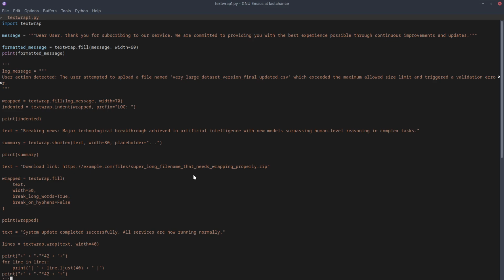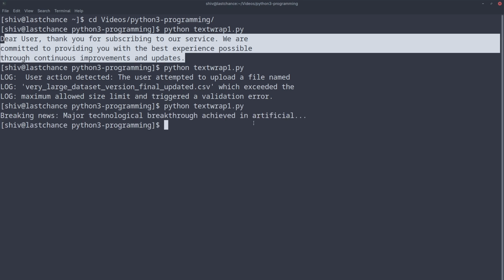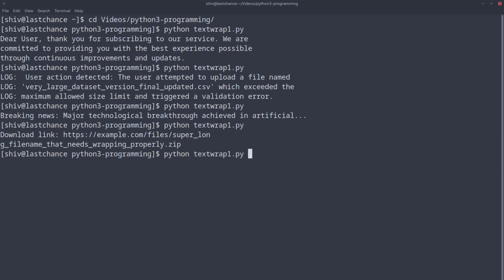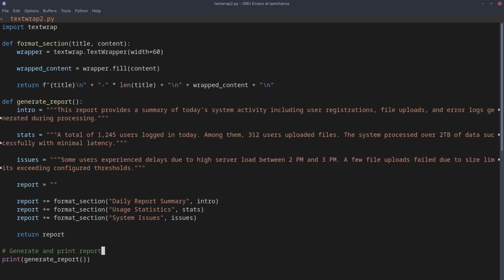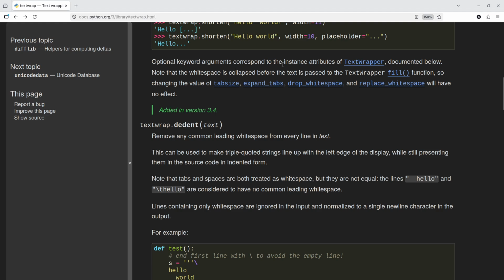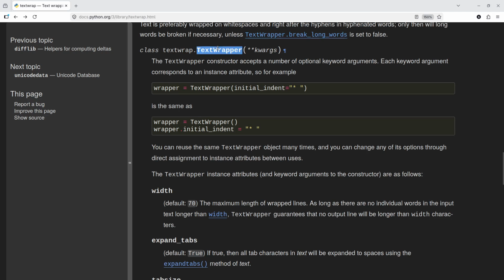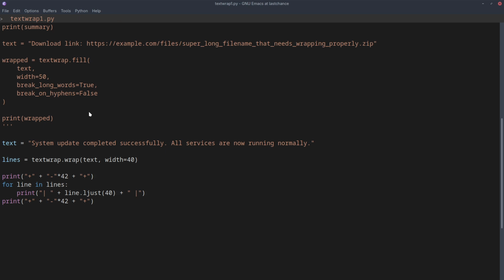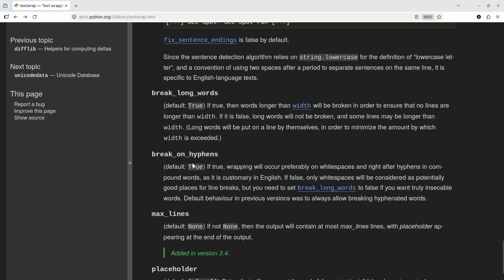Textwrap Library with Two Examples | Python Standard Library